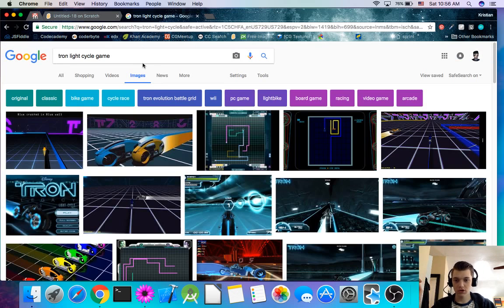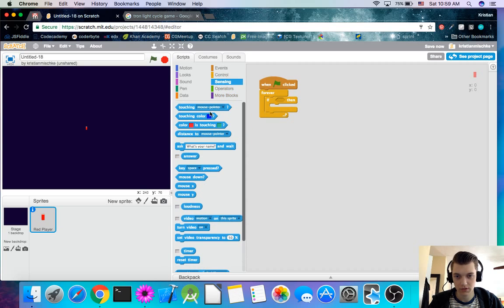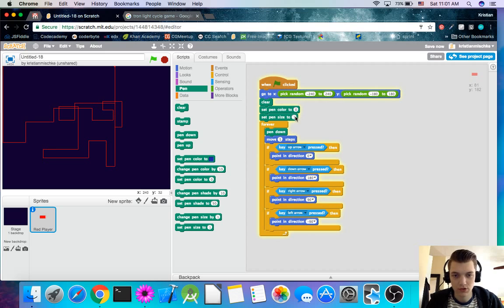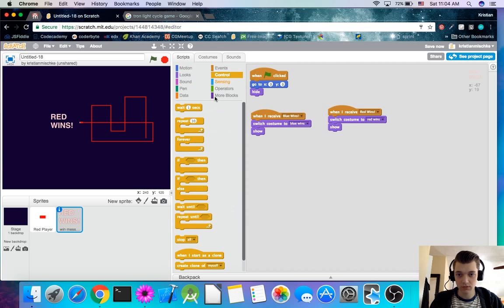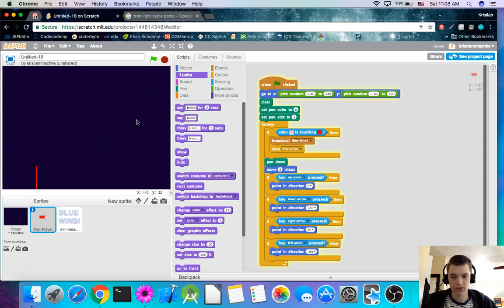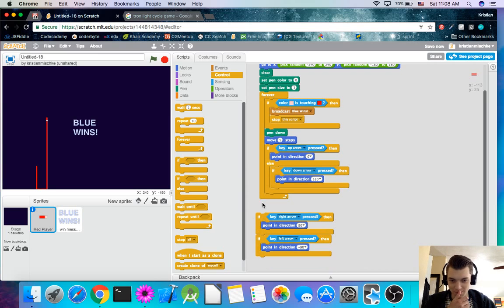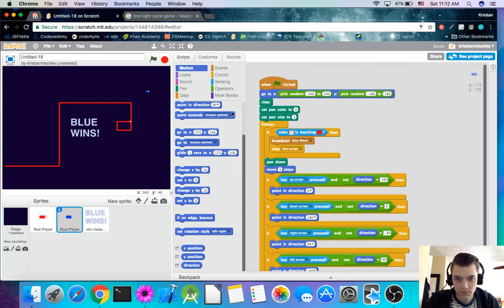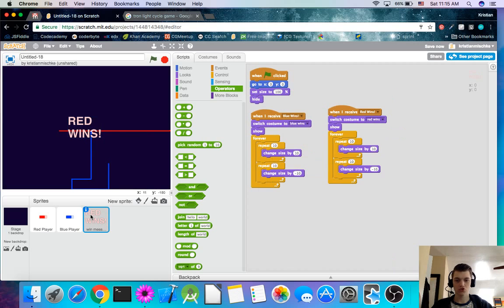Scratch, Dissecting Tron Lightbikes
I am making these quick "Game Dissection" videos for my Scratch programming class IRL. Hopefully others can benefit as well!

-Kristian